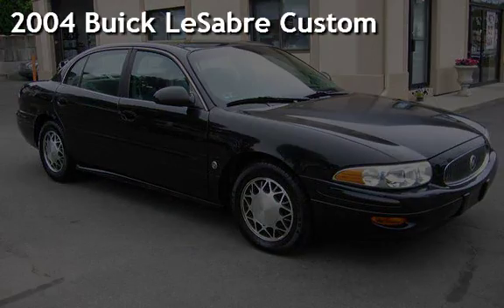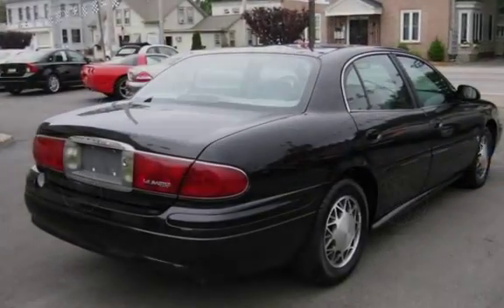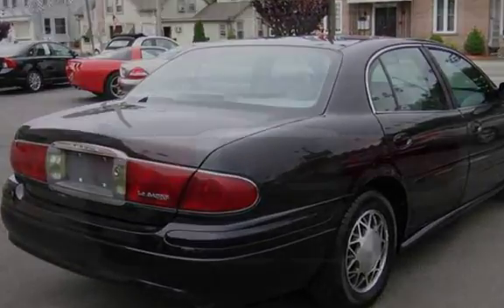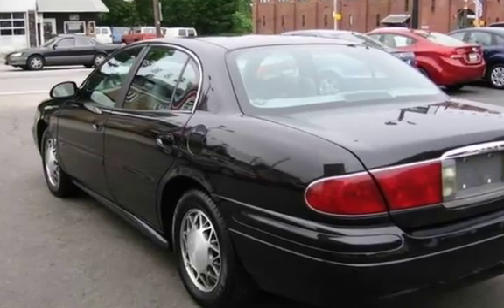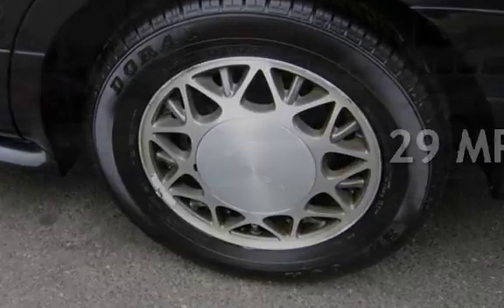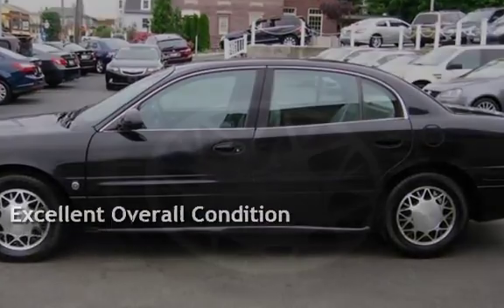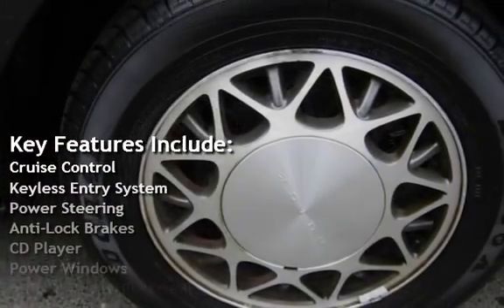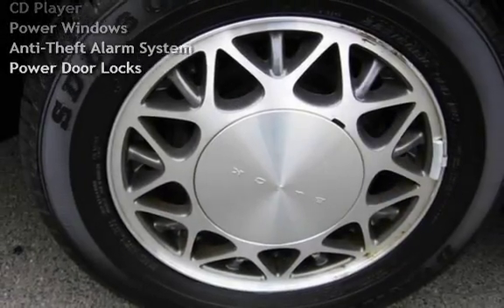2004 Buick LeSabre Custom for sale in WARWICK, RI